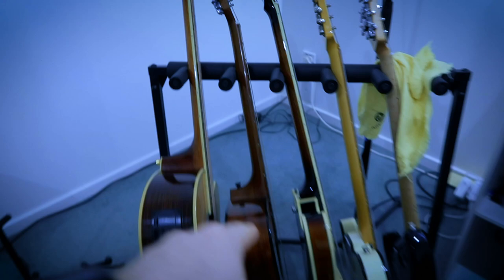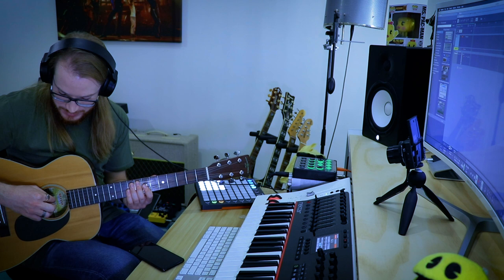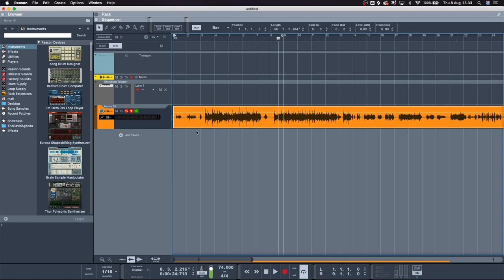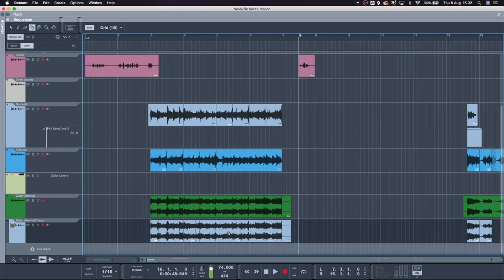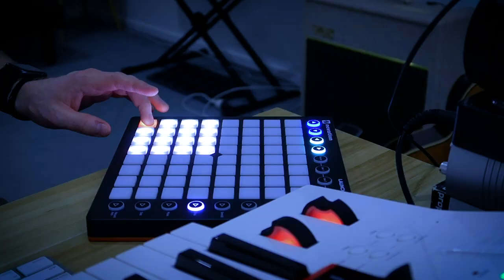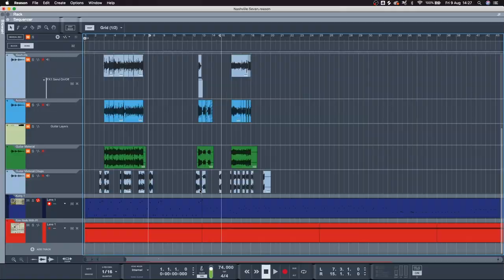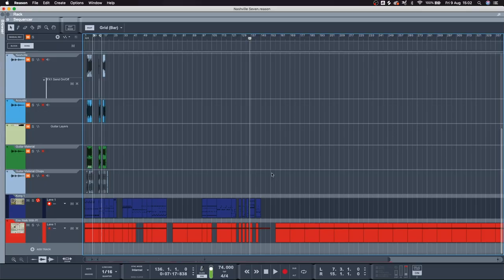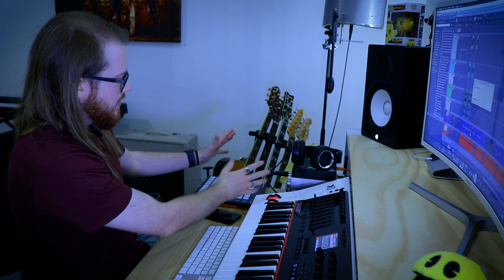Making a beat with HALF A GUITAR!! 😱 [Reason Vlog]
Have you heard of Nashville tuning before? It's basically what you'd get if you took a 12-string guitar and took off the six lowest strings... so half a guitar. 🎸 In this video, I make a glitchy hip hop beat by recording my Nashville strung guitar into my very expensive microphone (my iphone... well, it was expensive 😅) and then resampling it using my launchpad controller.